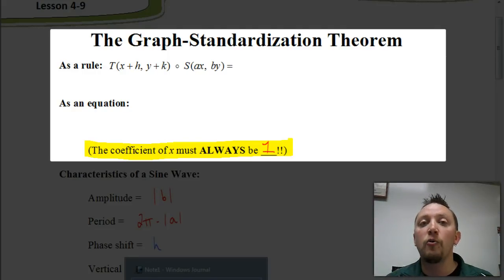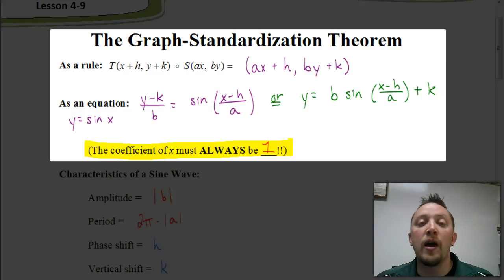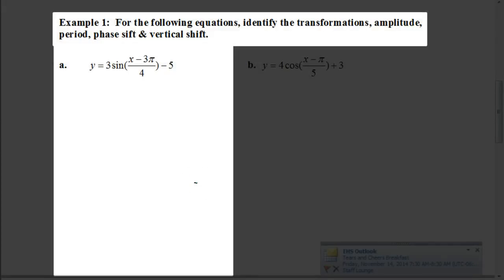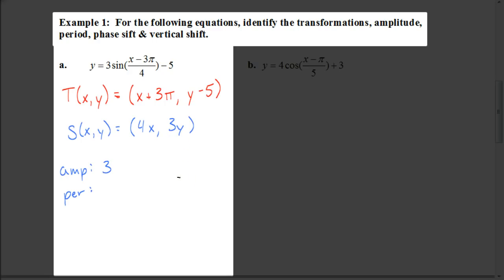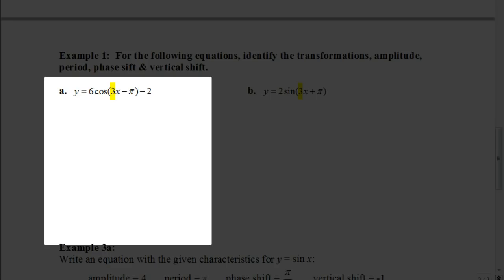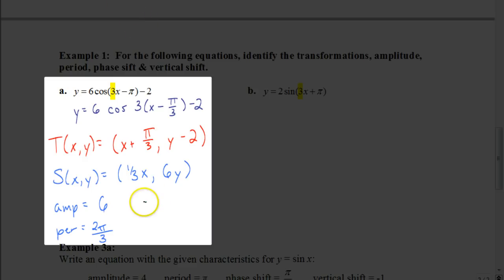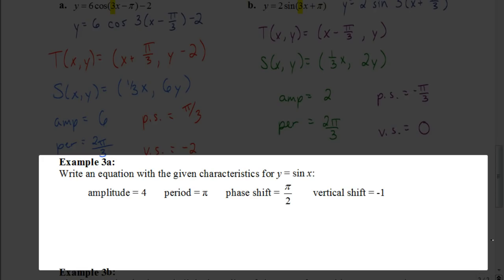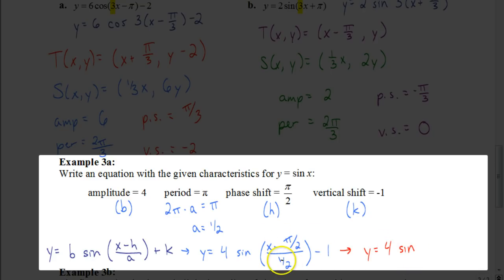Lesson 4.9 Graph-Standardization Theorem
In this video we look at what happens when you combine translations and scale changes into the same problem.